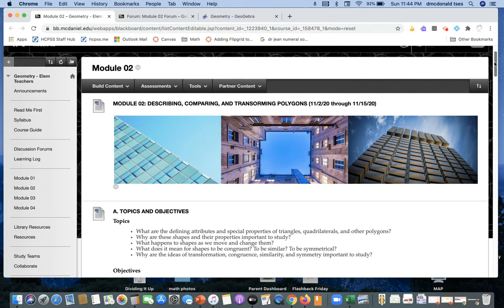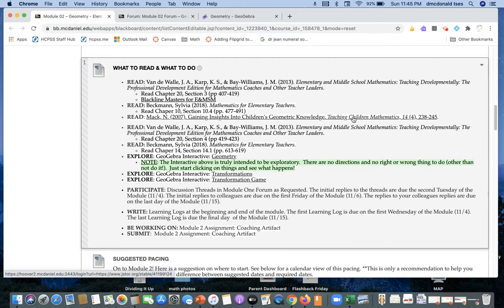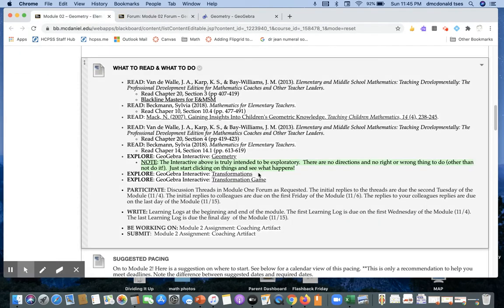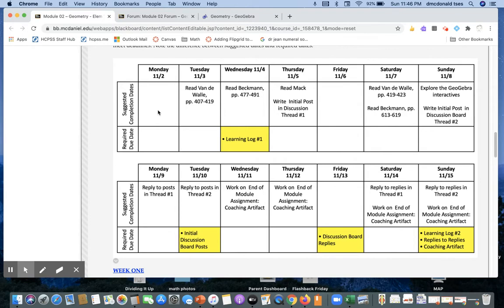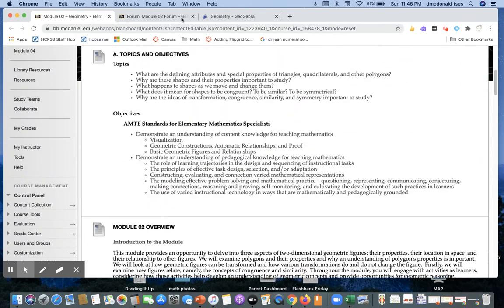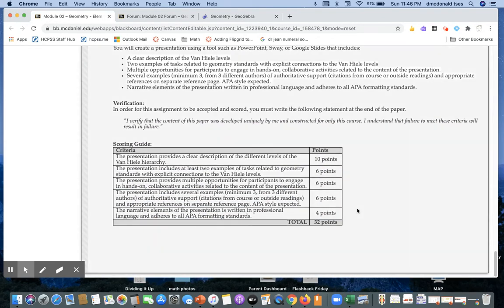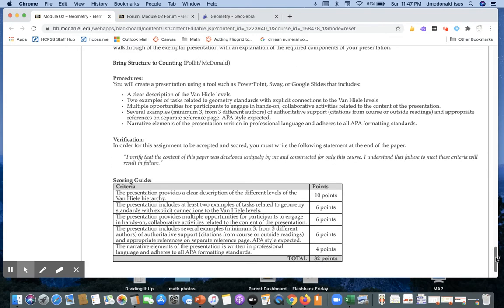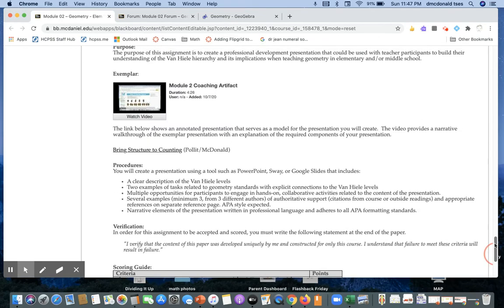Welcome to Module 2